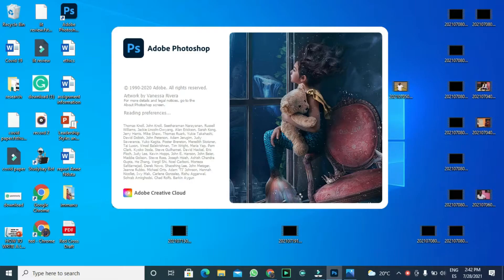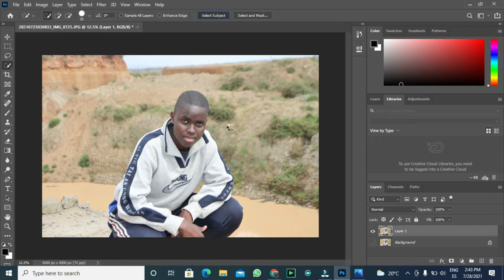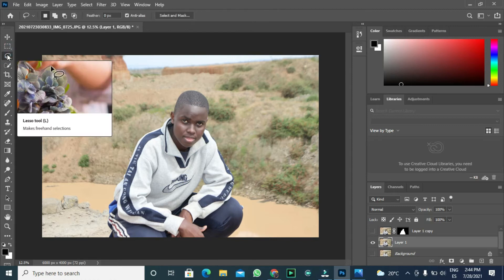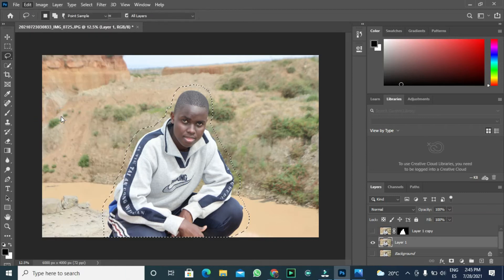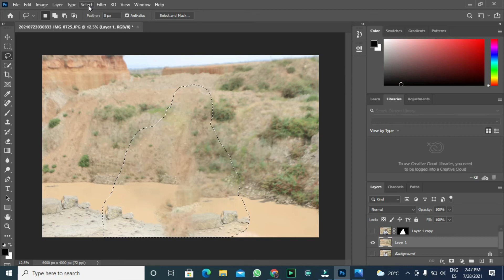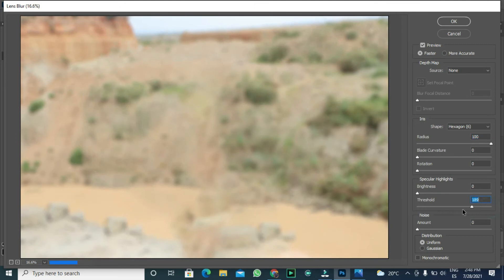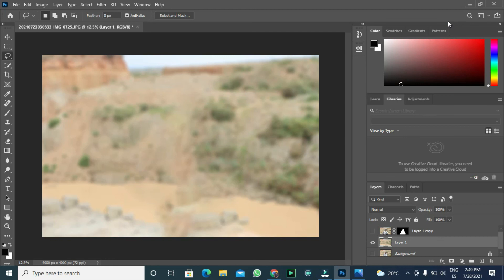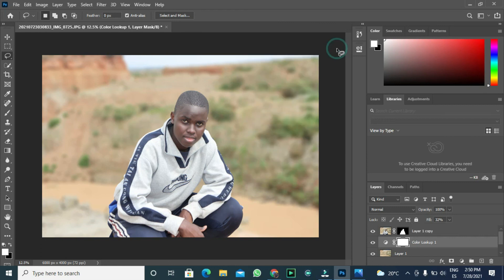HOW TO BLUR THE BACKGROUND OF AN IMAGE IN PHOTOSHOP 2020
This is a tutorial on how to blur an image background in Photoshop 2020